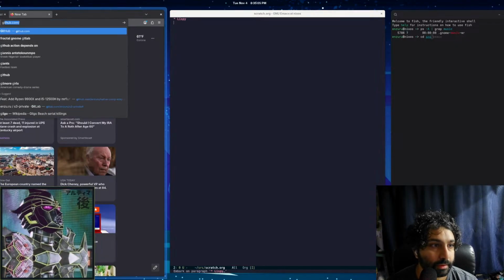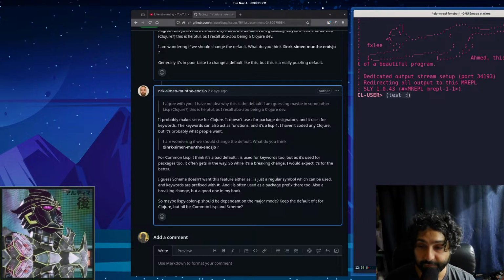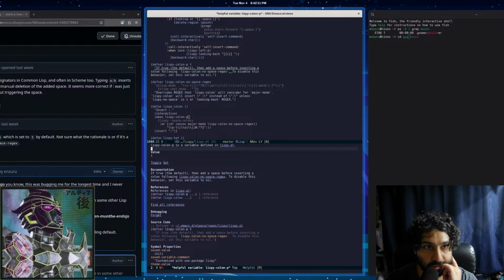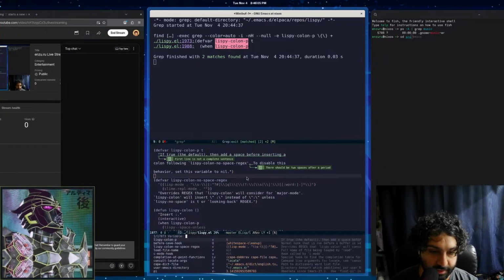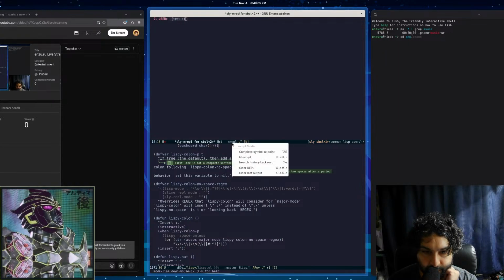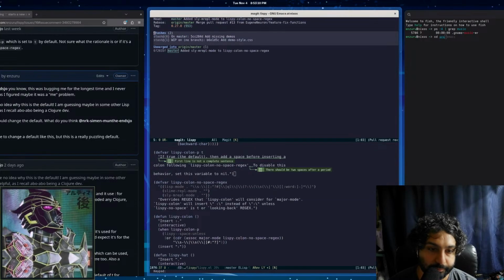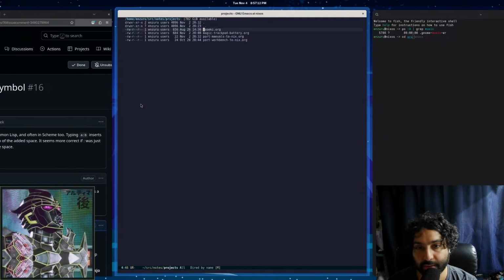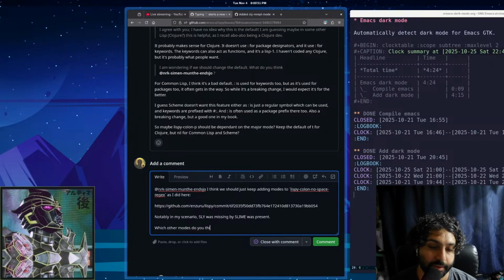Fixing a Lispy bug with Emacs and exploring my org-mode notes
In this stream I fix a Lispy bug with Emacs live and explore my org-mode notes.